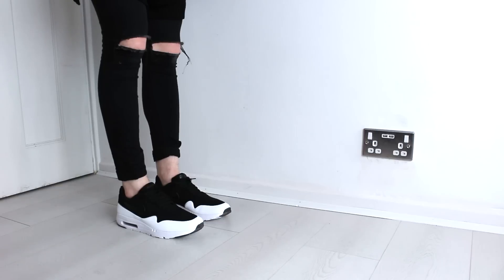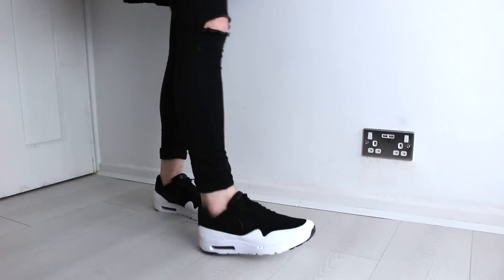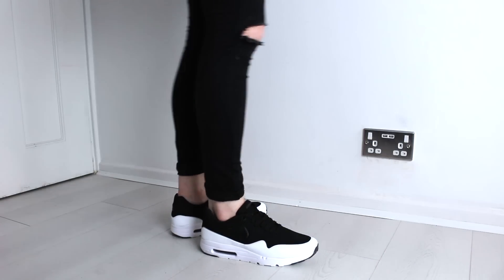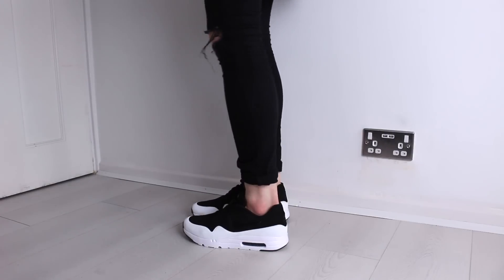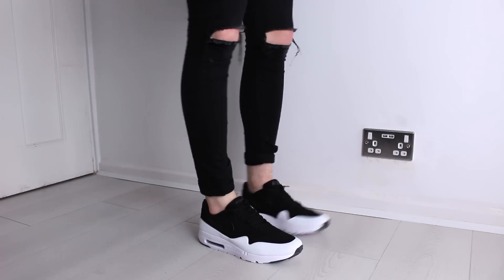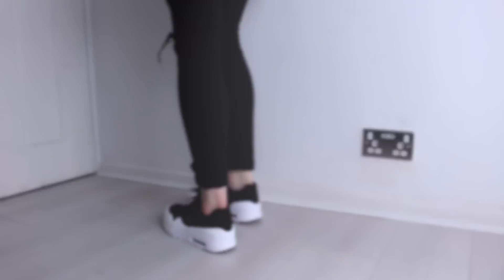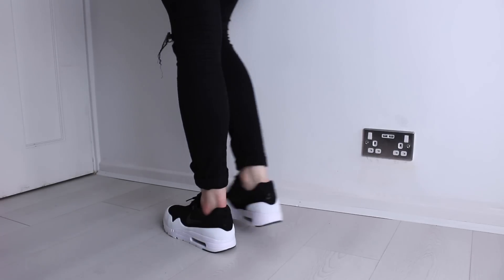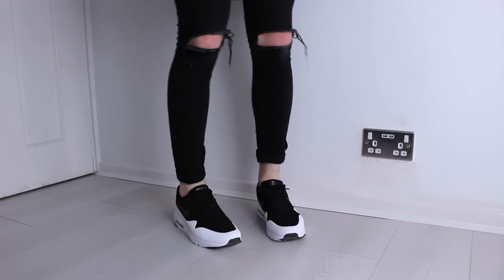Nike Sneaker Unboxing | Airmax Day | Minimal, Monochrome| Gallucks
Nike Sneaker Unboxing Airmax Day Minimal Monochrome Gallucks hey guys welcome back - today I'm unboxing a pair of Nike sneakers that I got for Airmax Day - I've put a link below to the sneakers, let me know what you think of them and don't forget to subscribe

Nike Air Max 1 Ultra Moire

Provided by Flying Tunes